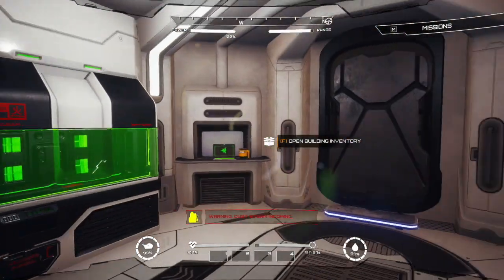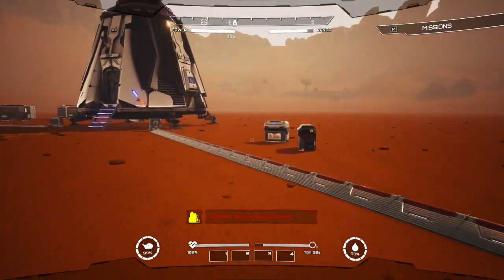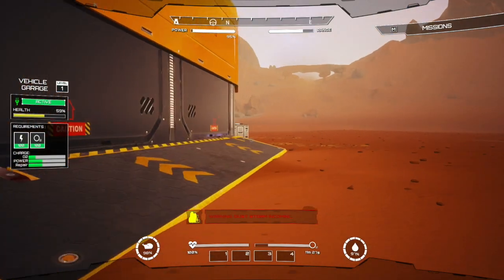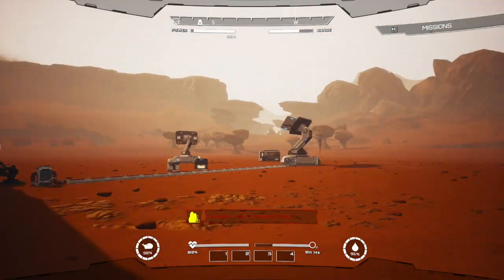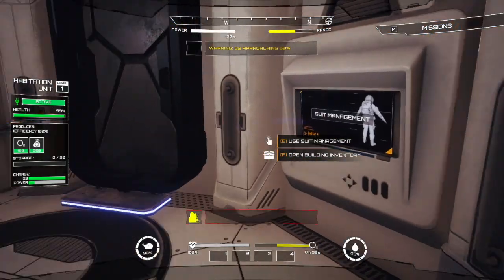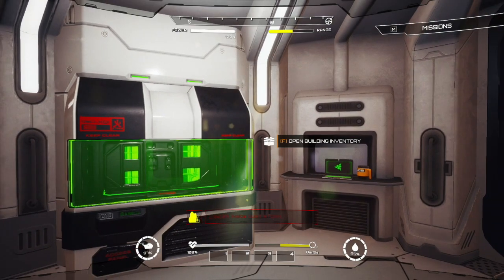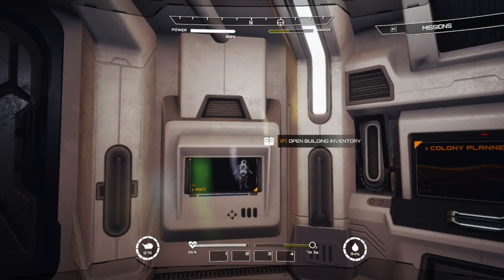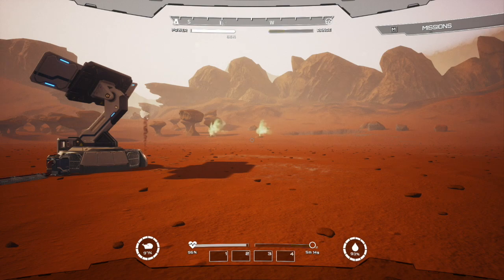JCB Pioneer Mars 4 Bottom line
Logged out with full air, logged in and died. I could not even make it to the air box. Not sure how i lost all the air while not in game. I could continue with everything reset. err I will think on it. But here is my feedback in short.